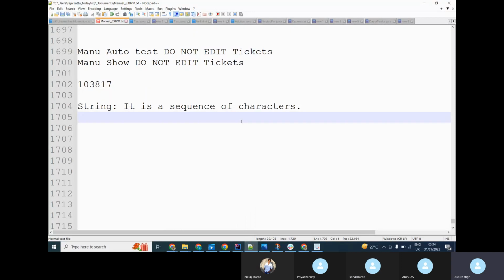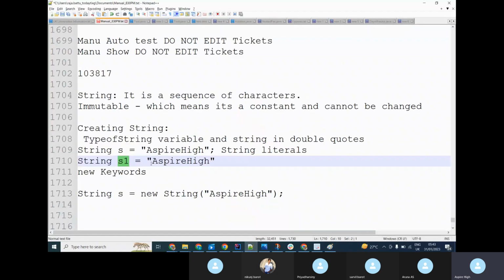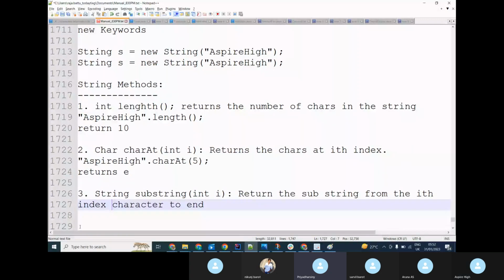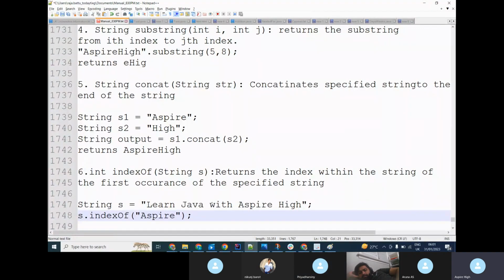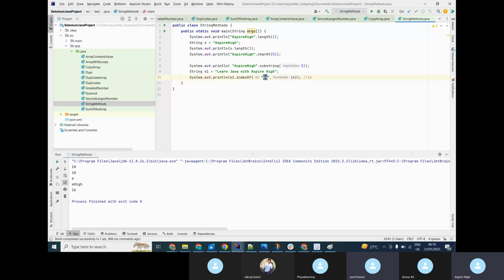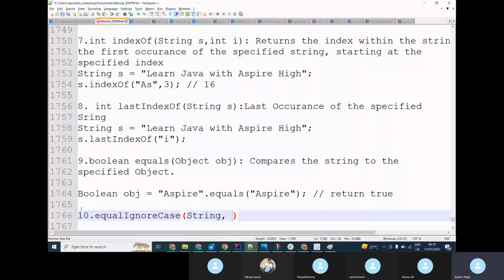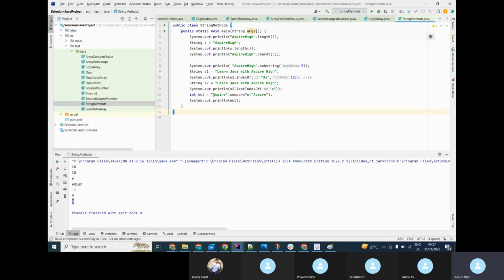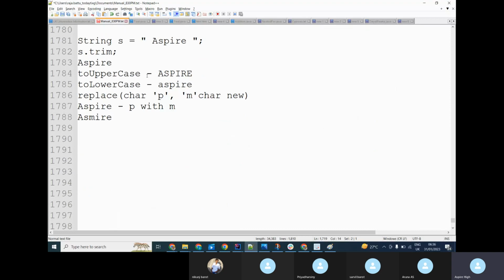Strings in Java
Java - Strings fundamentals/@aspirehig